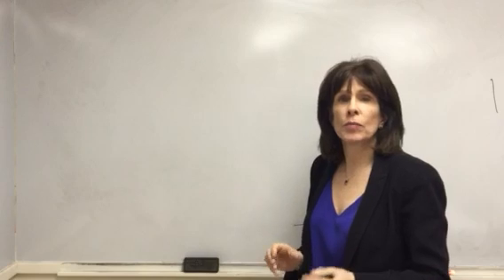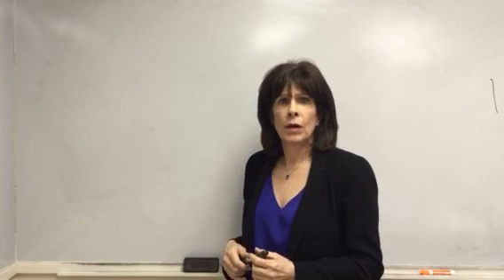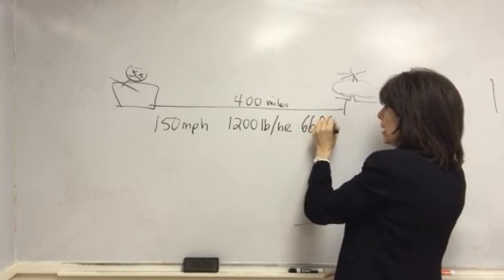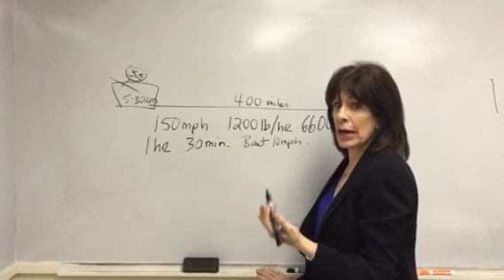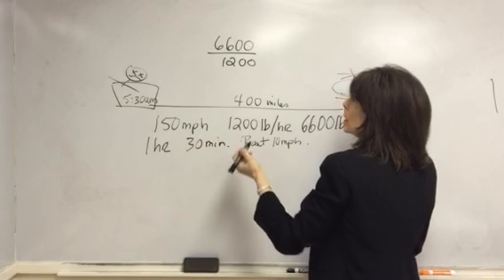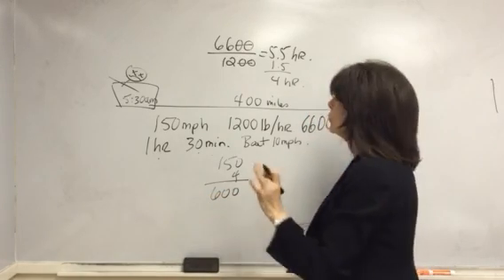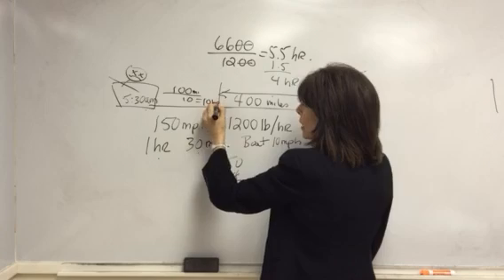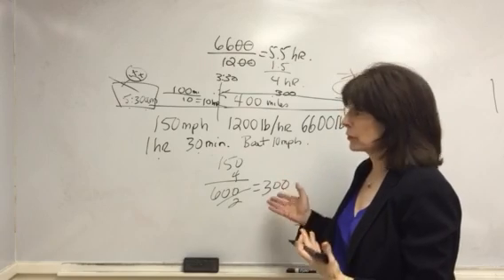TJ SIS Math Problem 2016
This is an approximation of the February 20, 2016 TJ SIS Math Problem: It’s 5:30 AM, and as a helicopter pilot you’ve just been told there’s an injured man on a boat you need to get to a hospital. The boat is going towards where you are at 10 mph, but is currently 400 miles away. You need to get to him as soon as possible, but you only have 6600 lbs of fuel in your helicopter, which burns 1200 lbs per hour, and always travels at 150 mph. Also, you need to account for 30 min of fuel spent hovering over the boat to get the man into the helicopter, and 1 extra hour of fuel due to helicopter standards. Therefore, when can you depart your station to get the man as soon as possible?

To access her math drills for TJ, SSAT, ISEE, SHSAT and HSPT prep,